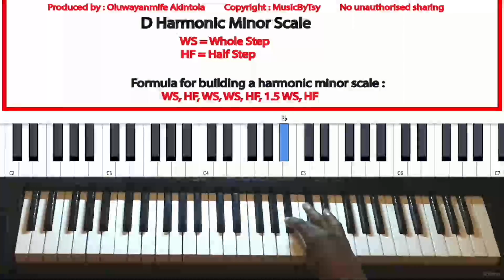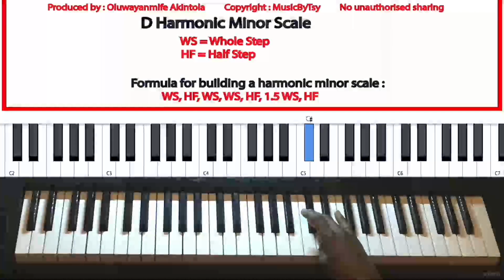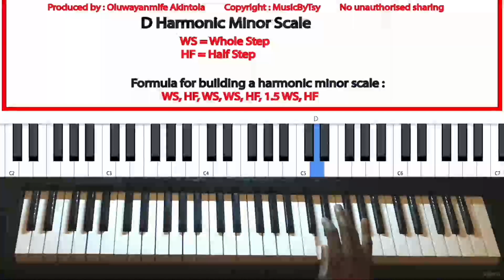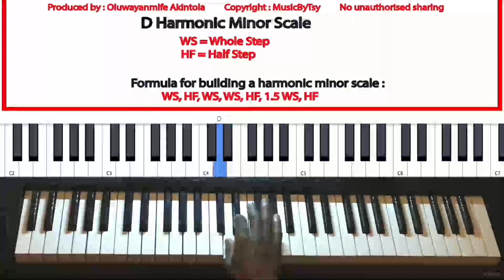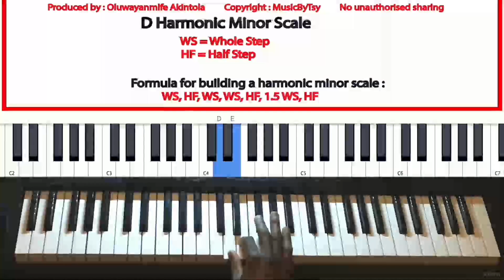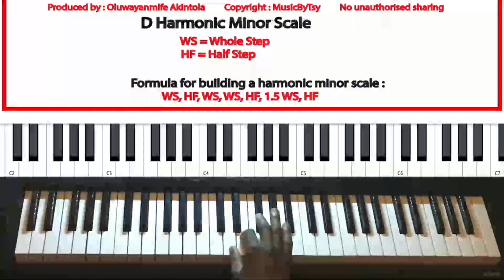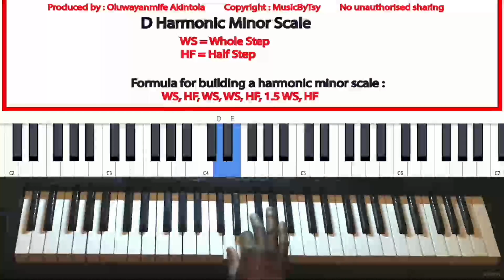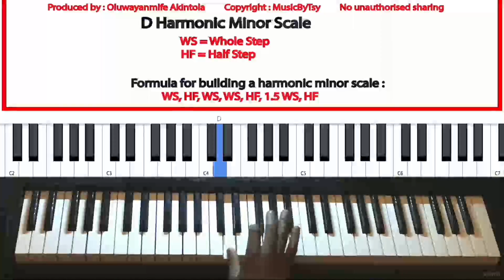037 D Harmonic Minor Scale